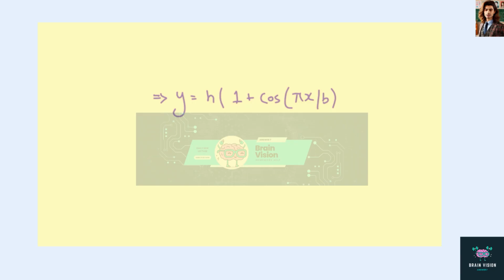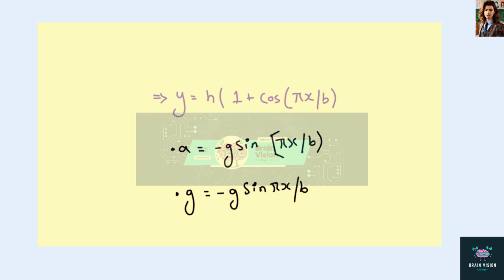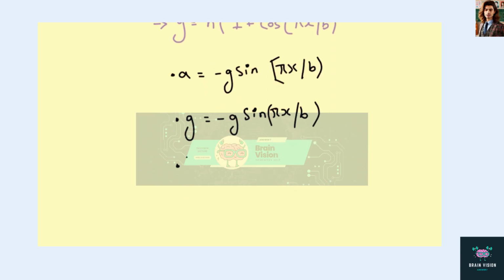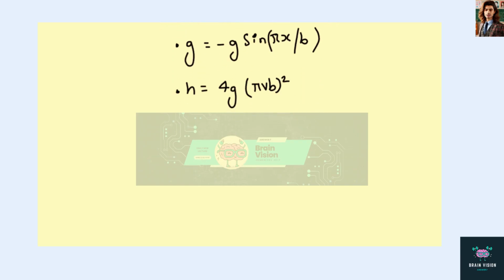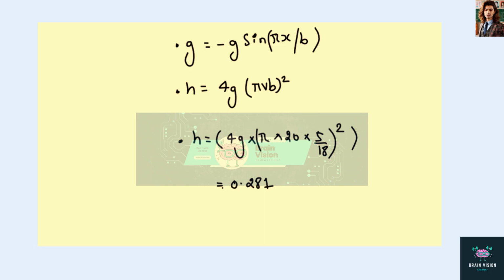A roadway speed bump is being installed on a level road to remind motorists of the existing speed li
A roadway speed bump is being installed on a level road to remind motorists of the existing speed limit. If the driver of the car experiences at a vertical acceleration of as much as up or down, he is expected to realize that his speed is bordering on being excessive. For the speed bump with the cosine contour shown, derive an expression for the height of the bump which will produce a vertical component of acceleration at of at a car speed Compute if and . Neglect the effects of suspension-spring flexing and finite wheel diameter.